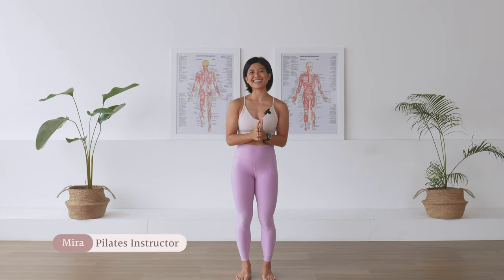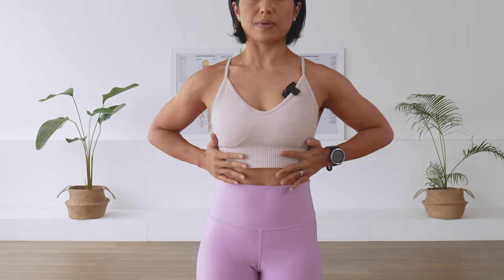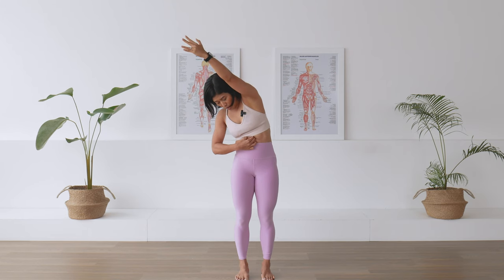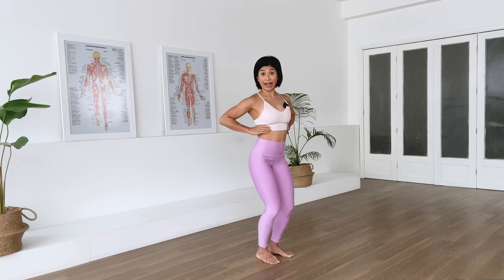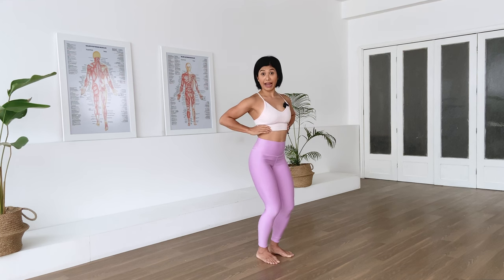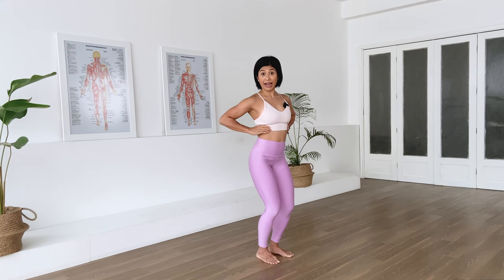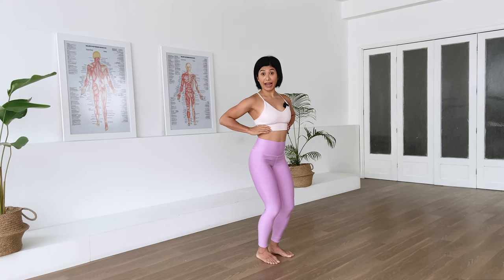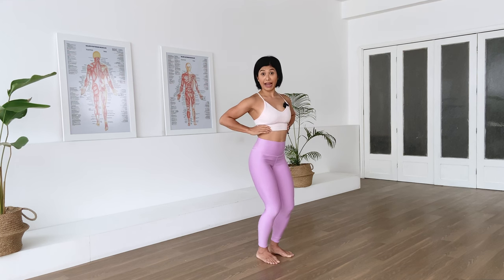20 min Standing Pilates Abs Workout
Get yourself toned with this 20 minutes Intermediate Standing Pilates Abs Workout. No equipment is needed, just a flat surface. Focus on your lateral breathing. Activate your waist-hugging corset (core). Zip up your pelvic floor and enjoy the burn!